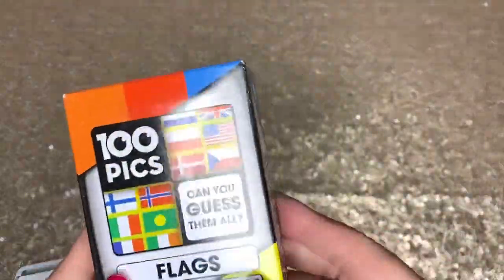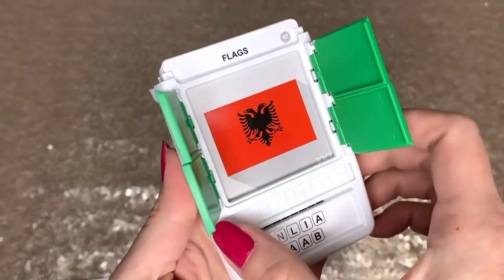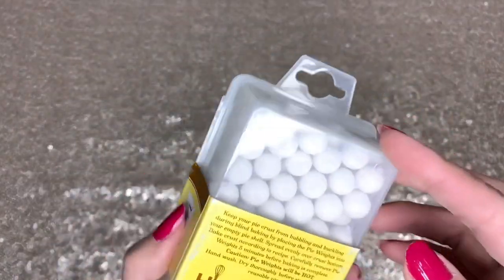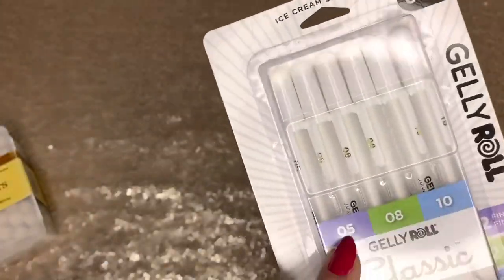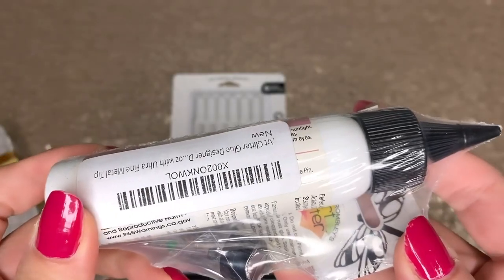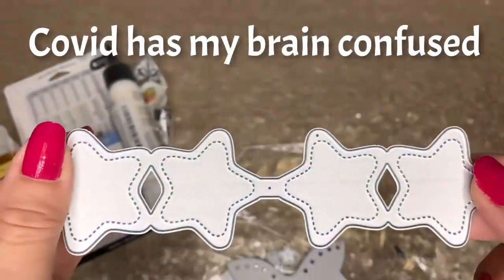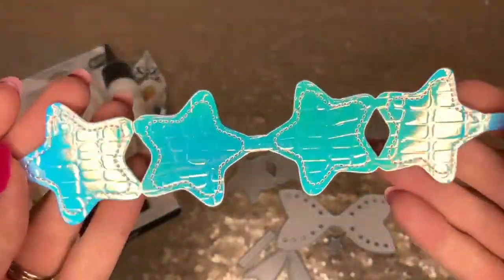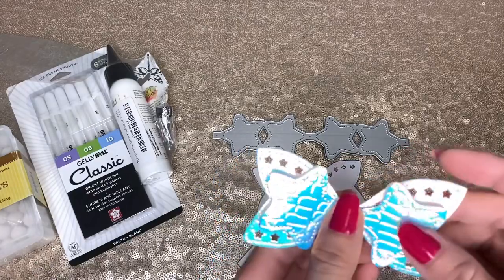🛍🛍TINY AMAZON HAUL AND A QUESTION? HELP!!!!! 🥰🥰 amazonhaul January 19, 2021